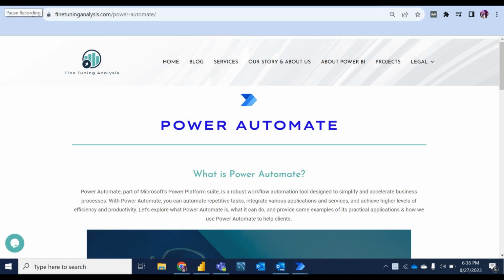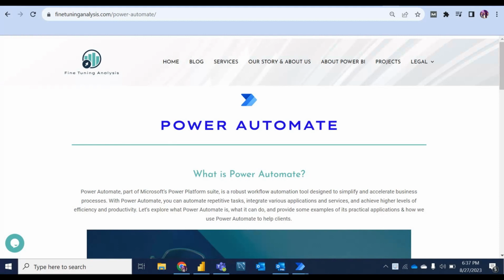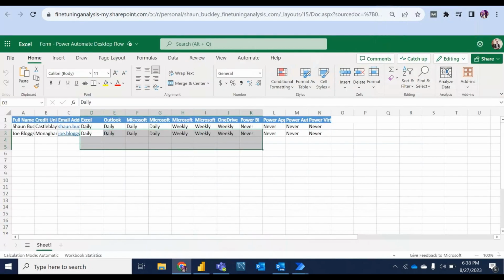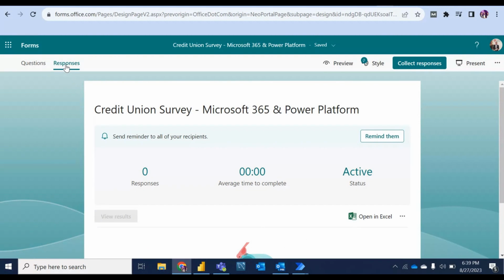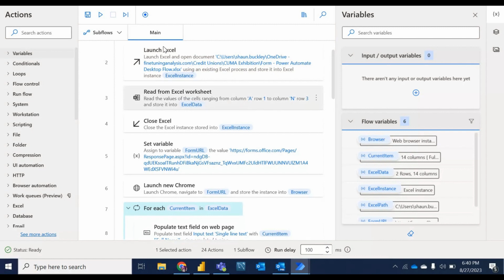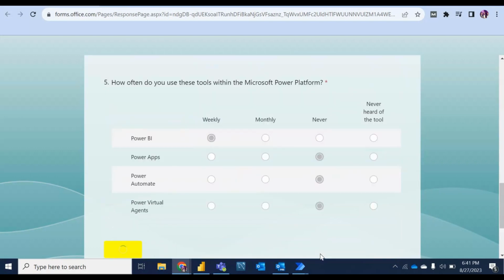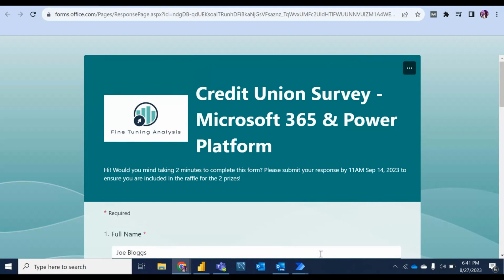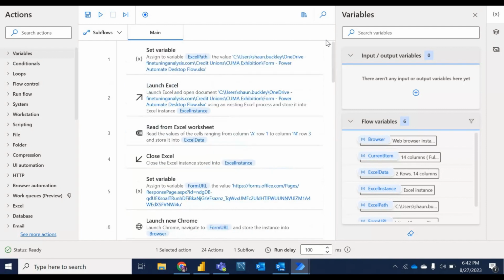Totally Automate inputting data into ERP systems or Chrome Applications with Power Automate Desktop!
This video gives a demo of how you can use Power Automate Desktop to totally automate the manual process of inputting data into ERP Systems or Chrome Applications.

Power Automate Desktop can be used for so much more but in this example we showcase how you can set up a flow that reads the data in an excel spreadsheet (or any source) and then fills out a Microsoft Form using this data automatically & dynamically.

We created a similar flow to this recently for a client that needed to automate the inputting of student details into their CRM system through a Web Application. Before we created the flow, the client was having to manually enter the data into the application every time a new submission was entered into the Form.

Now Power Automate Desktop does this automatically every time a new submission is received. It logs into the application and fills out all of the relevant fields & then submits the data once everything is populated. We were even able to add in some 'IF' conditions that would read if the student did a previous course with the Training Organization & was already in the system as this would have provided an error if a duplicate was added.

This is giving hours of time back to employees to allow them to work on more pressing items.🎯

At FTA, we offer 2 main services:

1) Power BI Implementations/Consulting Services & Training/Coaching.

2) Power Platform Solutions - Power Automate, Power Apps & Power Virtual Agents.